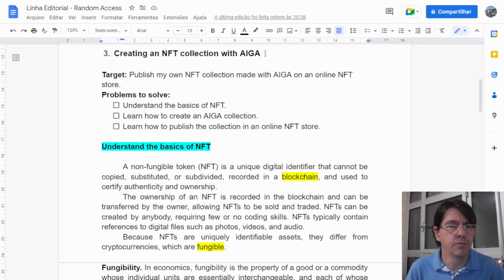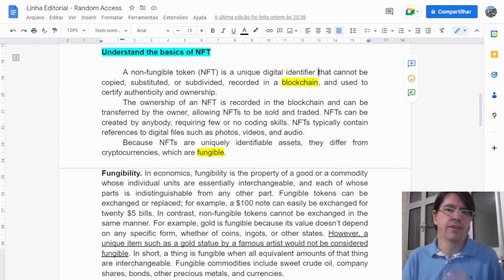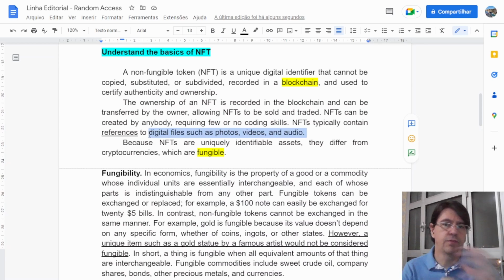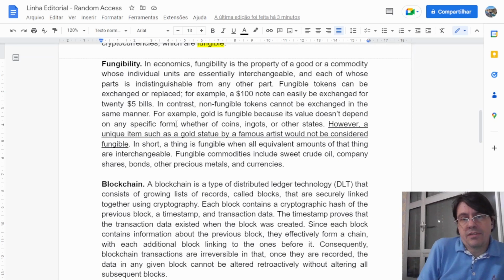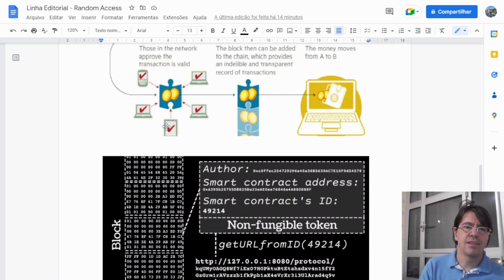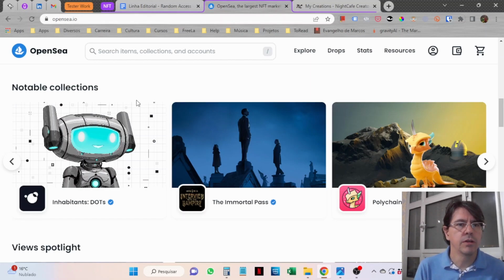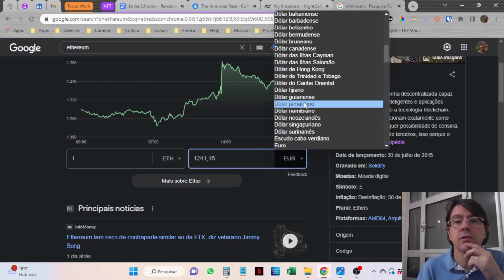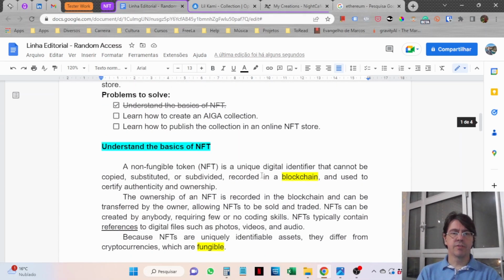Creating an NFT Collection Using AI Art (Episode 1)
Hi guys! In this video, I'll start a series where I'll try to create and publish an NFT collection of images I created with artificial intelligence apps.

🔖 Chapters
0:00 Intro
2:16 The Concept of NFT
11:49 The Concept of Blockchain
20:18 Examples of NFT Online Stores
27:52 Final Words

I'm Crhistian, I  am a Bachelor's in Computer Science with two decades of practical experience in Information Technology. I created this channel to study new technologies.

💻My Equipment
Notebook Dell Inspiron 3583 (Intel Core i5 8 Gb RAM, Windows 11)
Onboard camera (yes that's right)